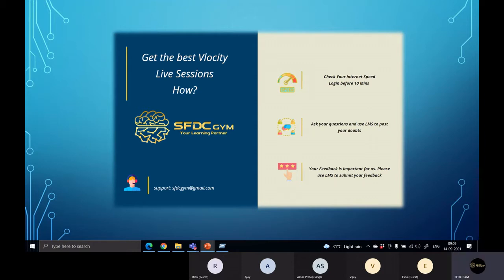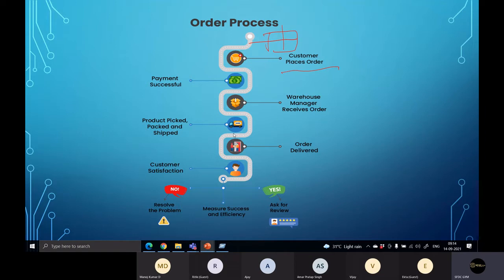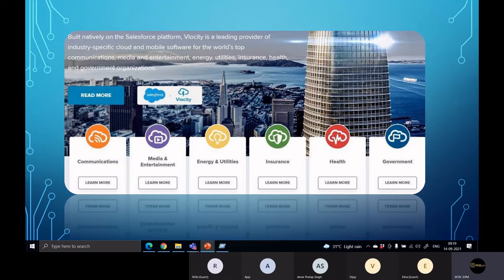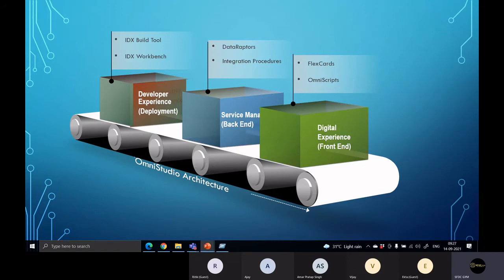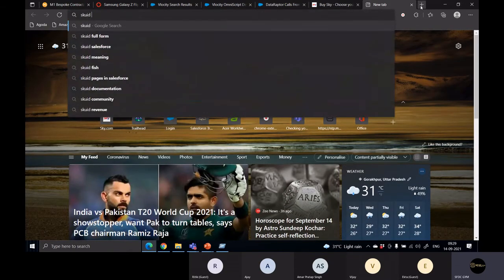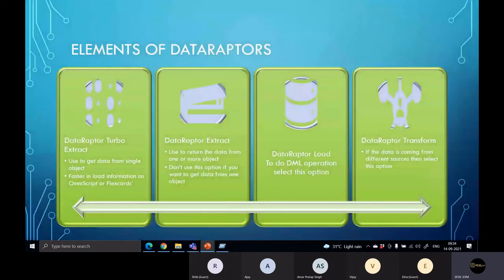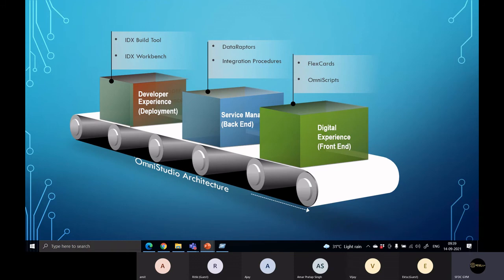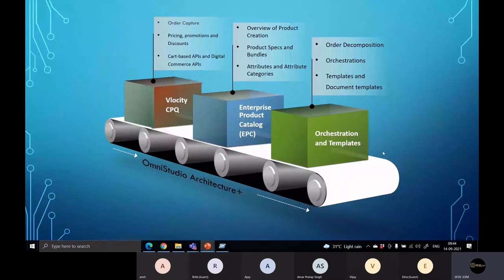What is Vlocity (Omnistudio) | Salesforce Vlocity Demo Class | Introduction to Vlocity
Introduction to Vlocity | What is Omniscript -
In more simple language Vlocity is a managed package build on salesforce that helps to provide industry-specific needs. With the help of Vlocity we can build high-end applications in a faster and low code environment.
Vlocity ( also called Omnistudio ) provides us a drag-drop-based tool that helps customers to create business-specific flows with just clicks instead of creating the custom code. With the help of build-in tools Omnistudio also provides us the option to interact with other applications to share the data.